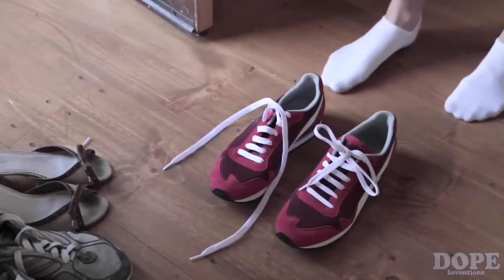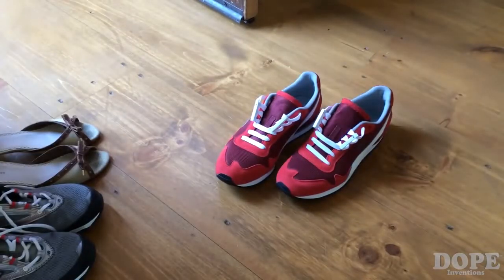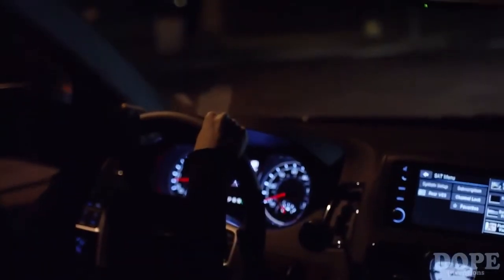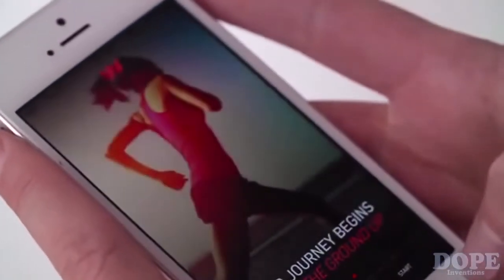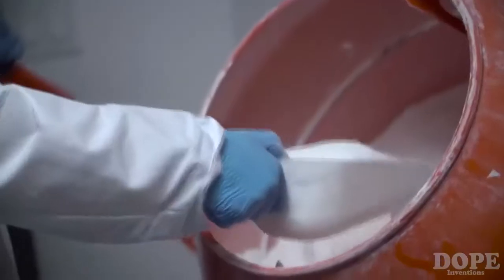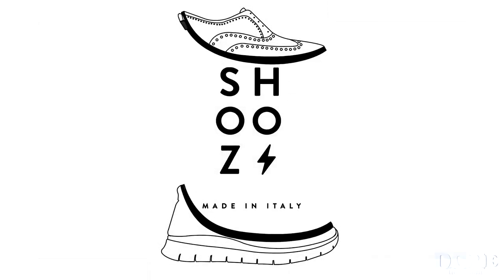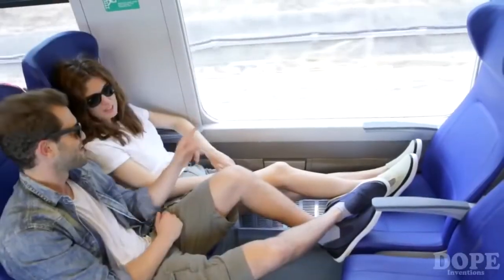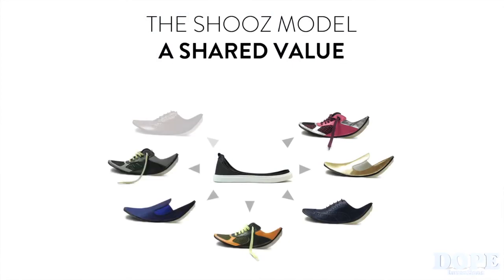5 CRAZY Shoe Inventions YOU MUST SEE 2016 HD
Published on 21 Nov 2016

Category
Licence